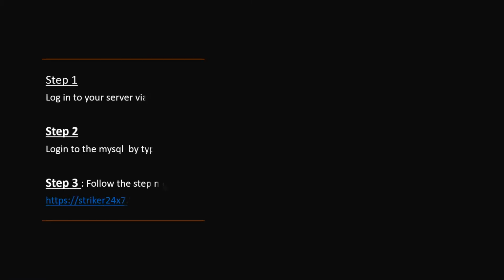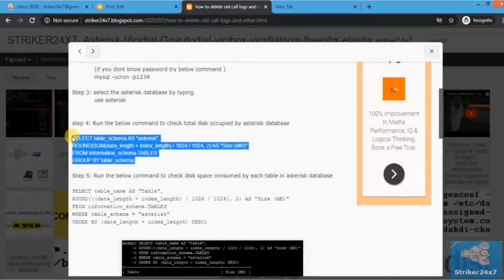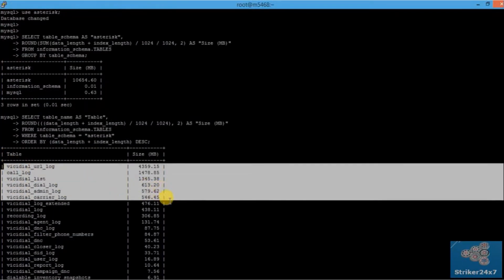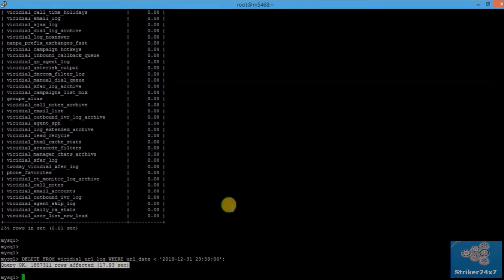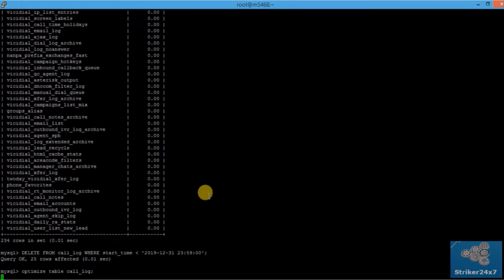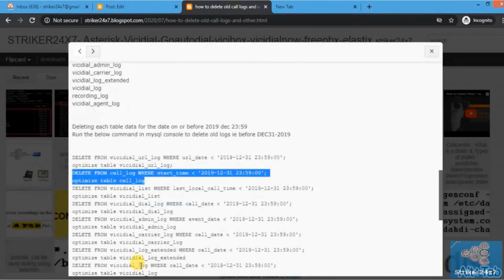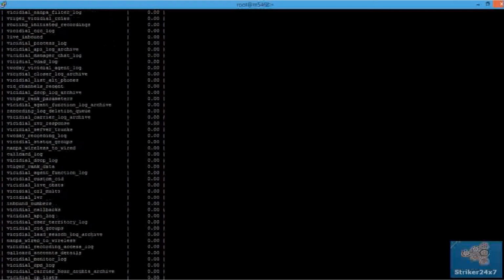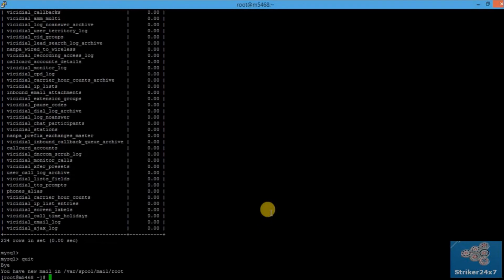how to delete old call logs and other logs in vicidial or goautodial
step by step video guide to delete the old logs in database of vicidial or goautodial.